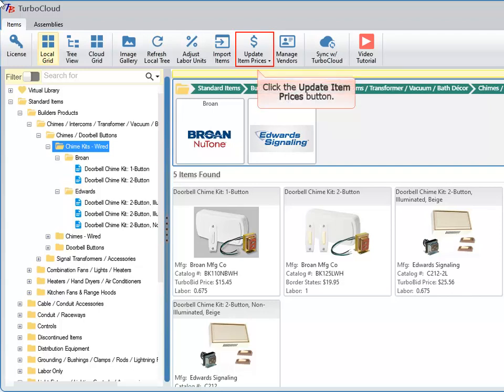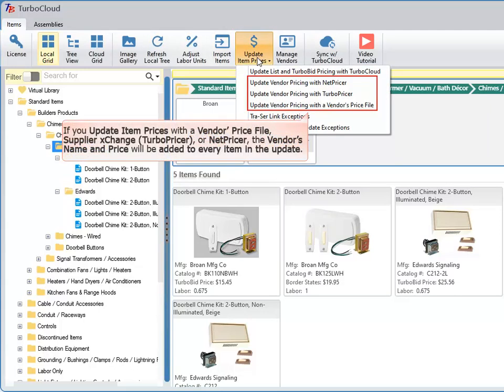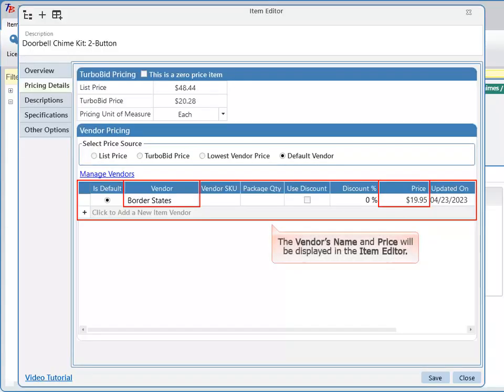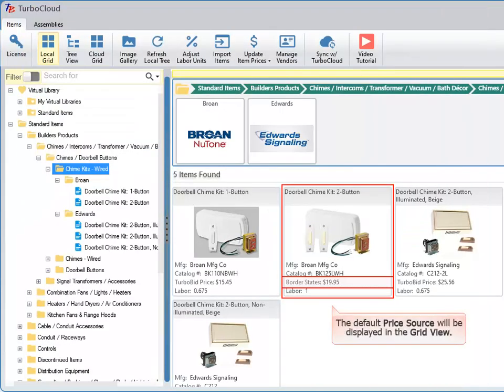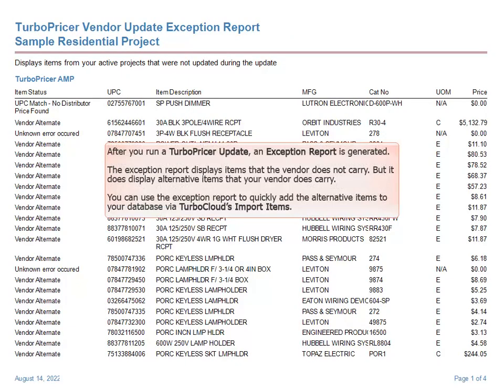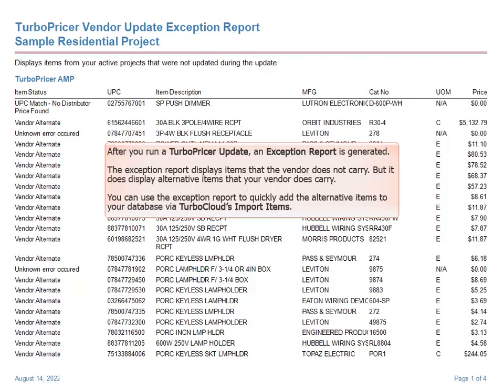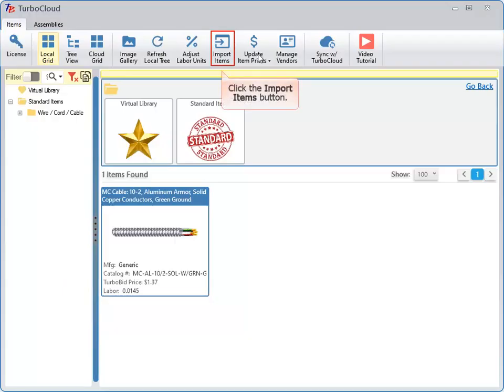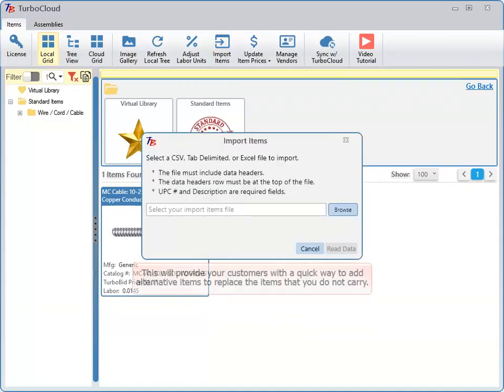Material Price Updates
This video will show you how to update your material prices.